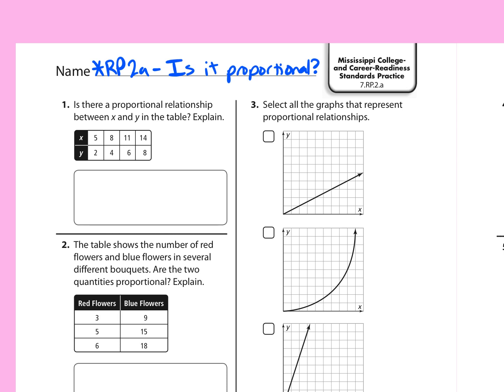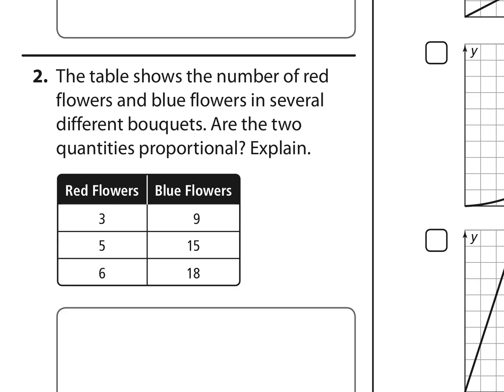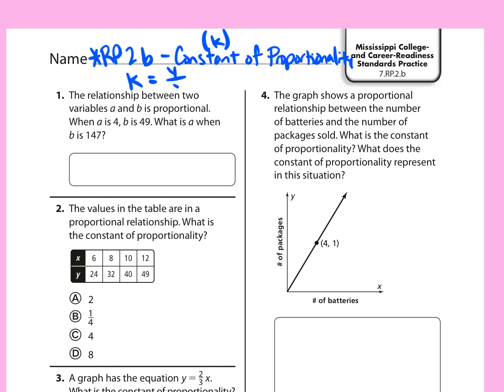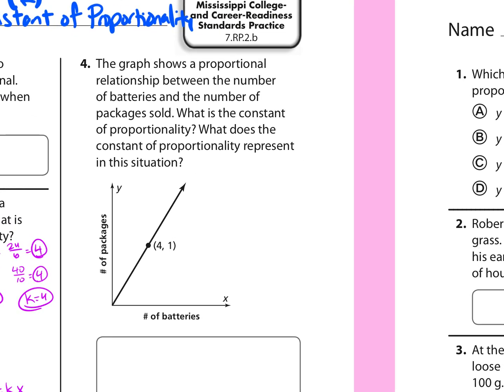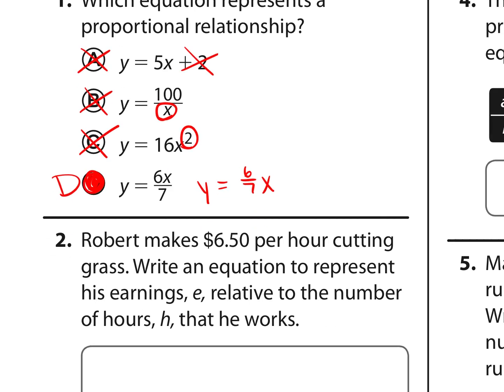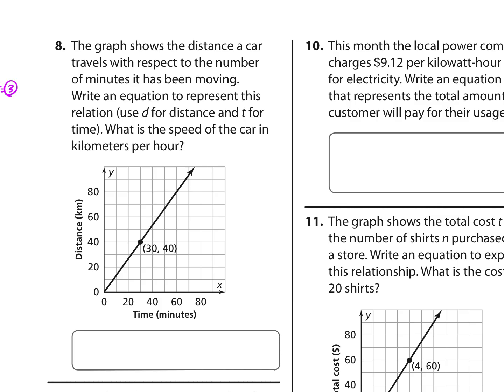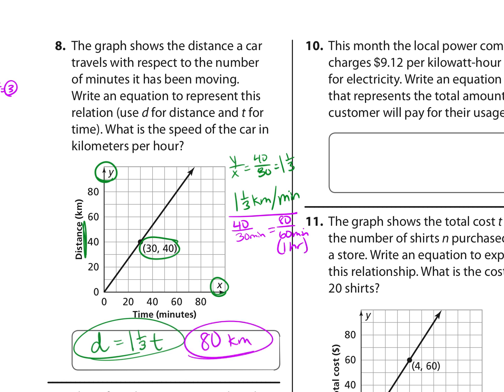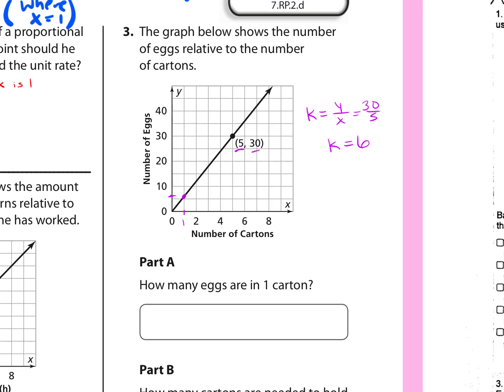RP.2 Review Notes